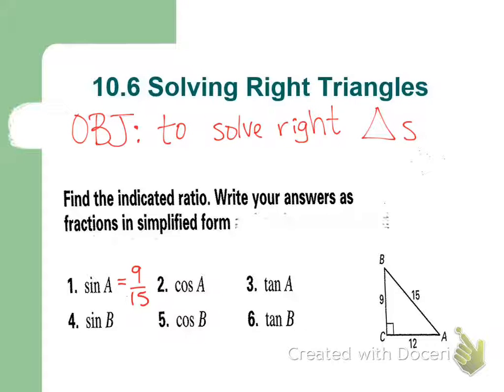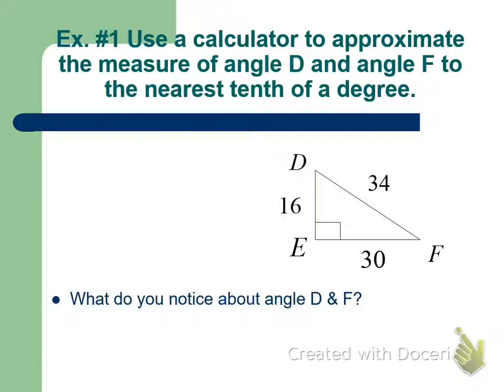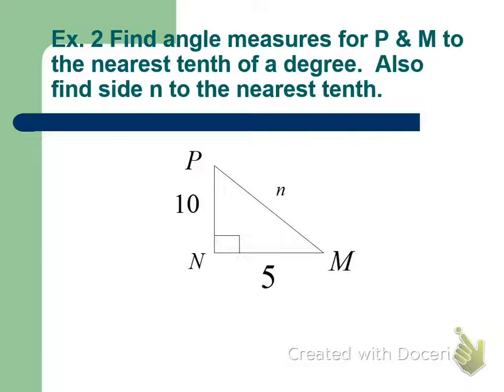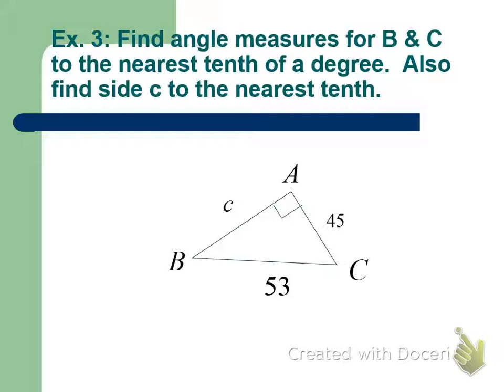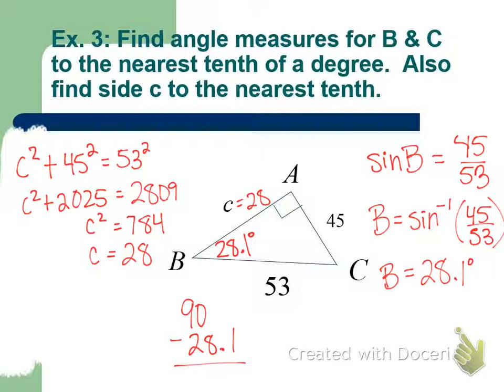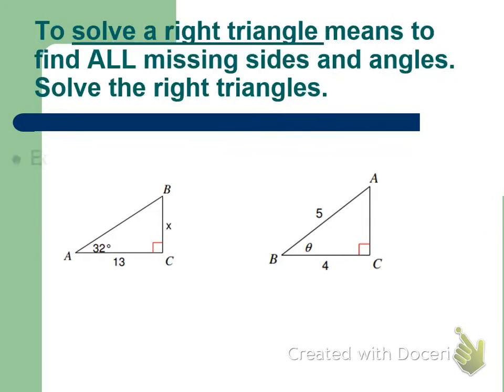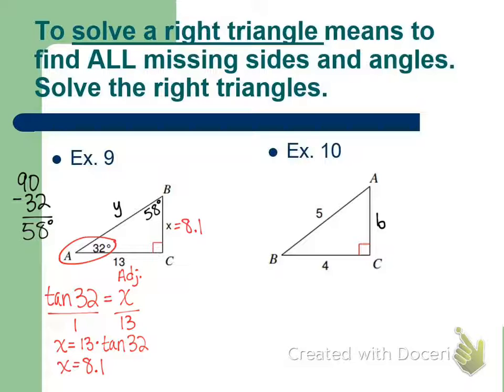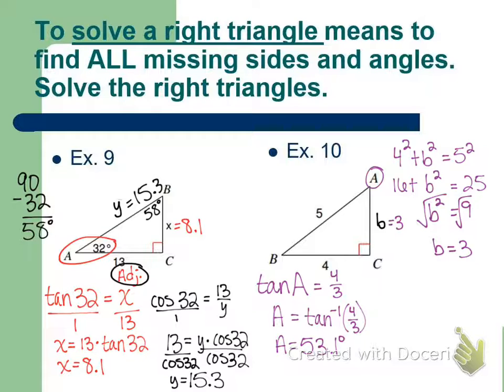Geometry 10.6 Notes